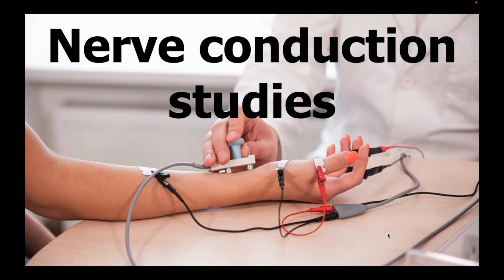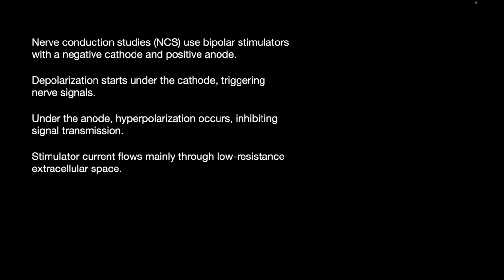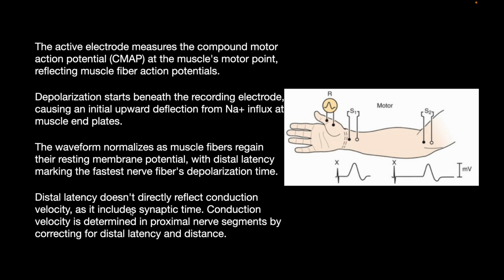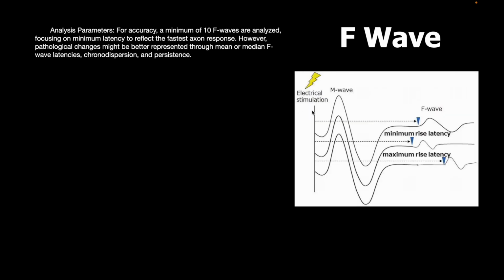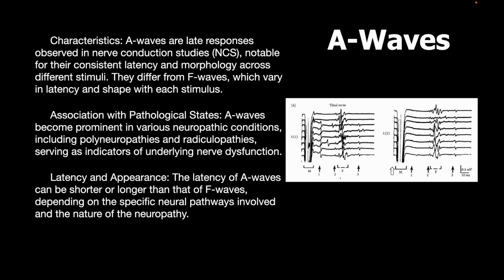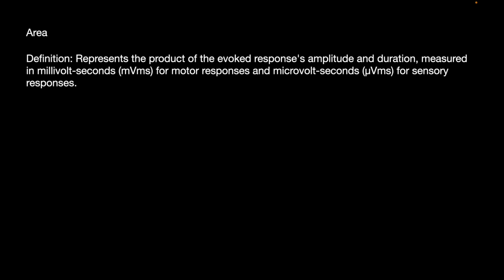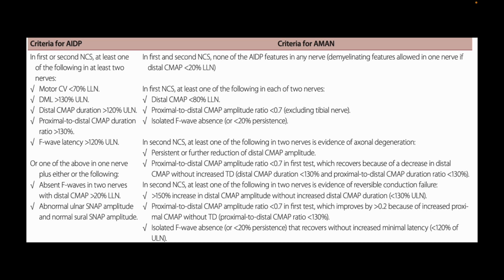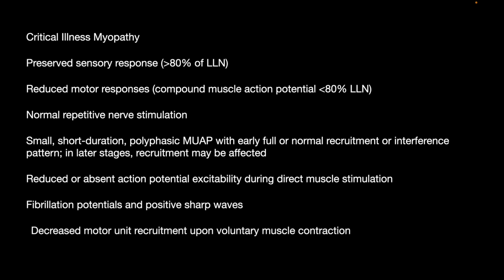Nerve Conduction Test